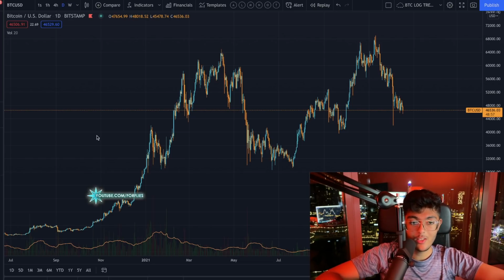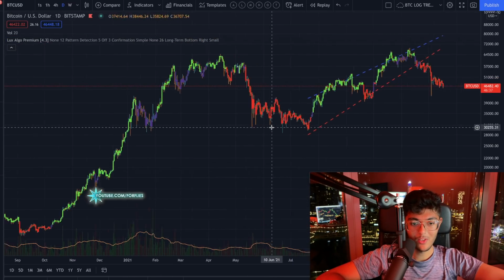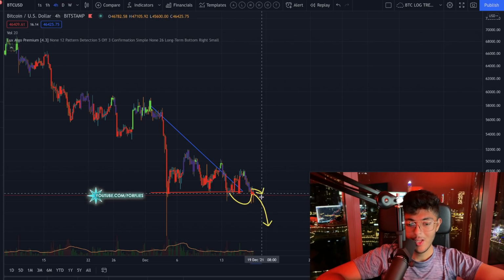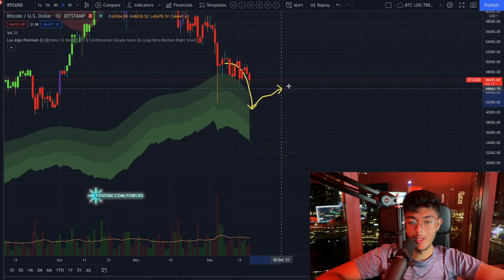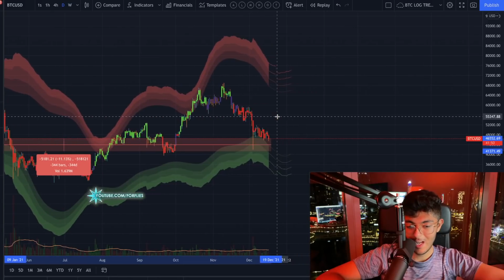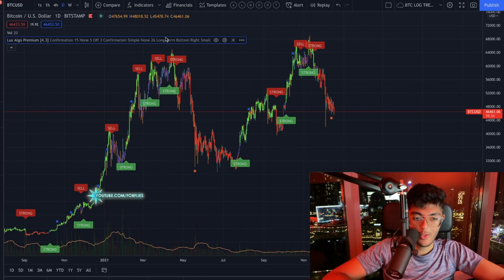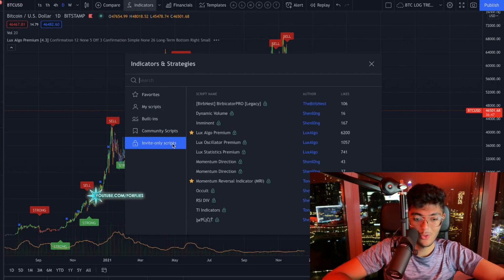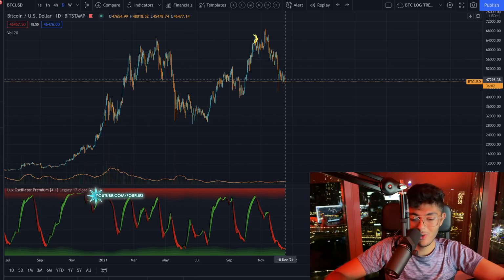Lux Algo Premium Toolset Overview + BITCOIN BOUNCE Analysis | How I Like To Use Lux Algo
- Sami Loyal